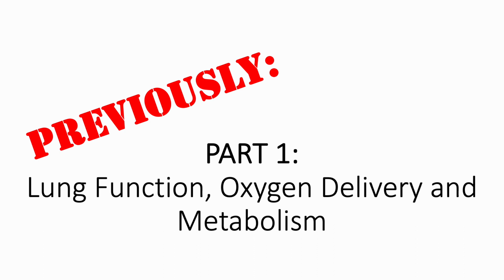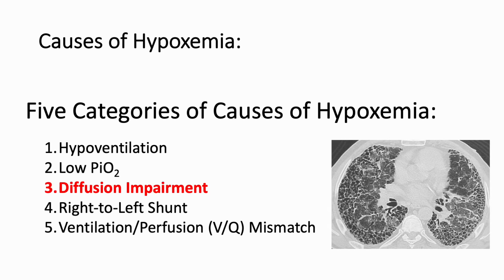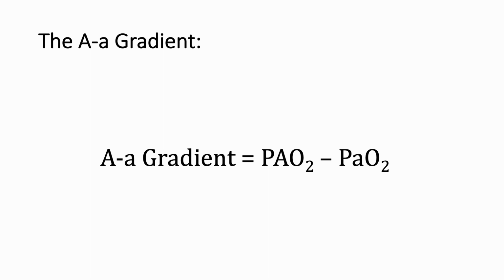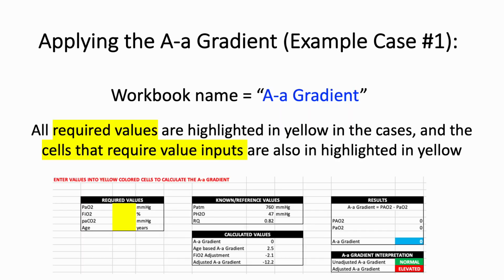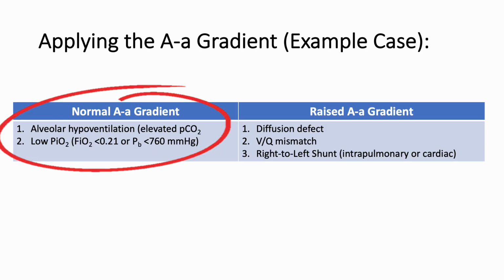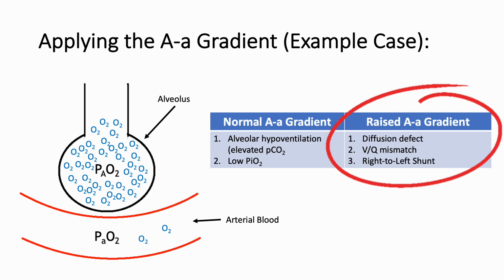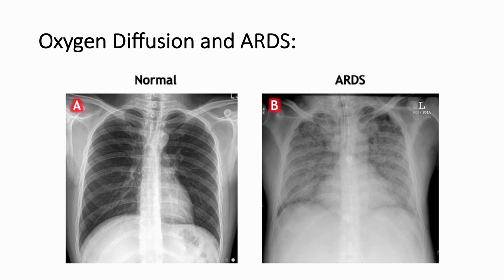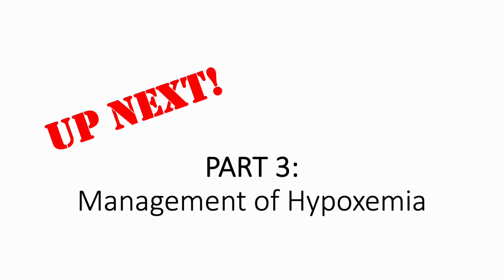DO2:VO2 in VV ECMO (Part 2)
This is Part 2 of a 7 part learning module introducing the concepts of oxygen content, delivery and consumption for evaluating overall oxygen balance in VV-ECMO.

This section covers and overview of hypoxemia in the context of ICU.